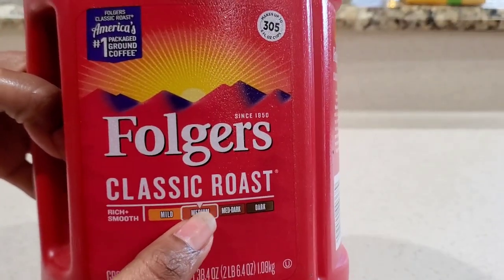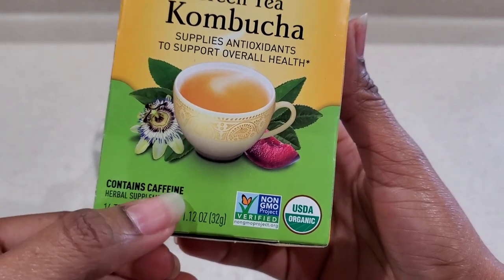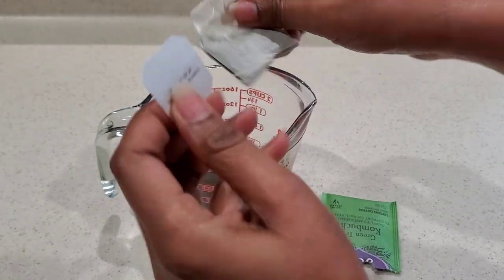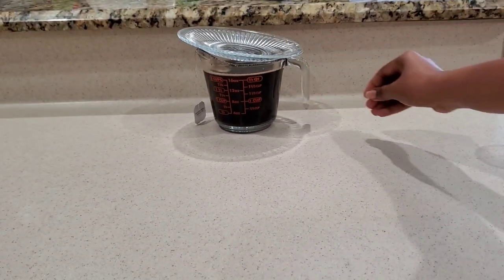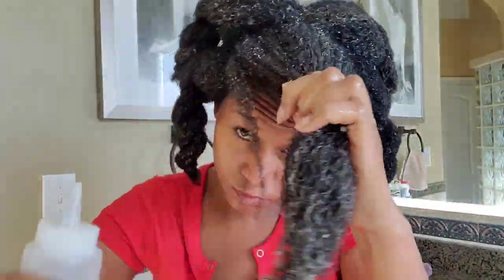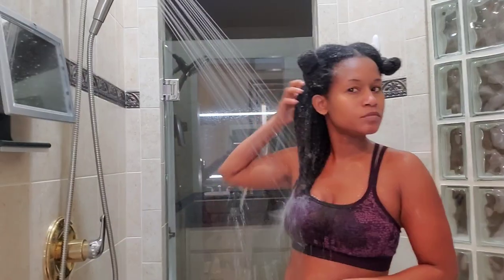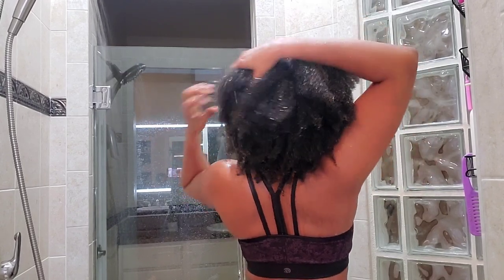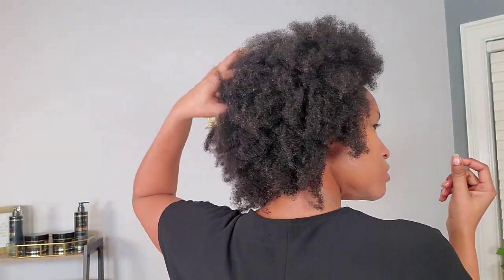Only 2 Ingredients To Block DHT, Reduce Shedding, Regrow Baldness And 5x Your Hair Growth *MUST TRY*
In this video, I'm going to show you how to block DHT, reduce shedding, and regrow hair growth. I'll also be sharing with you some of the ingredients that you need to help achieve these goals.
➡️ Shop my hair oils on Amazon.com
➡️ Look out for more product reviews on my channel to help you live your natural life in the most frugal way possible.
✅ Promoting a brand, Modeling, and Acting only ✅
➡️ If you're looking for a way to improve your hair growth, then this video is for you! We'll discuss the ingredients that can help you block DHT, reduce shedding, and regrow baldness. We'll also show you how to use these ingredients to achieve 5x your hair growth! So don't wait any longer, watch this video and see for yourself how these ingredients can help you improve your hair growth!
DHT Blocker
best hair oil for hair growth
hair fall remedies
dht blocker medicine
hair fall problems
how to reduce dht level
home remedies to prevent hair loss
natural dht blockers hair regrowth
hair loss treatment
prevent hair loss
hair loss remedy
hair loss vitamins
⚠️ ANTI-PIRACY WARNING *** This content is copyright to Selina Zinchuk. Legal action will be taken against those who violate the copyright of the following material presented.